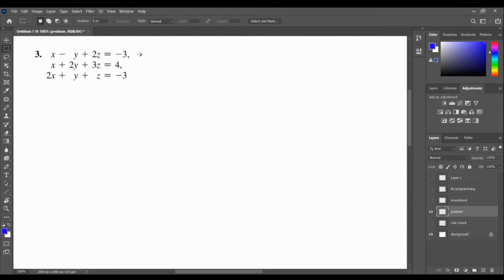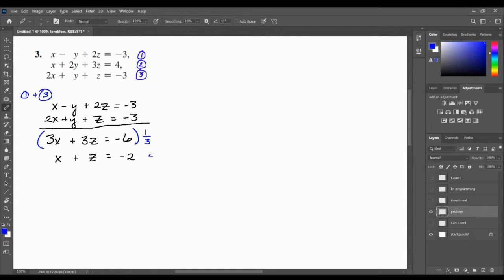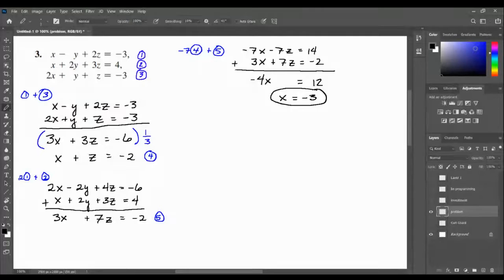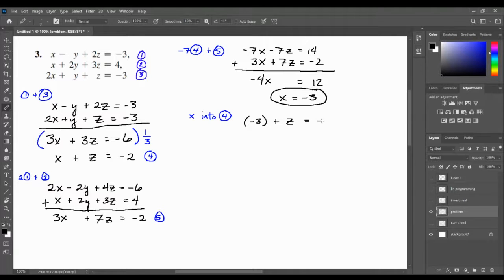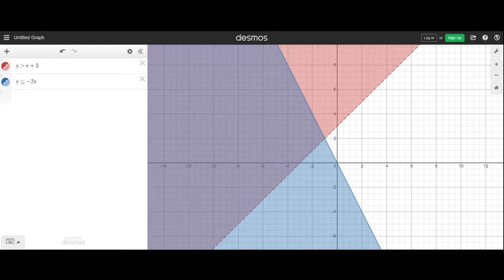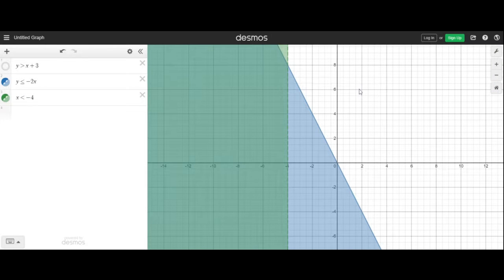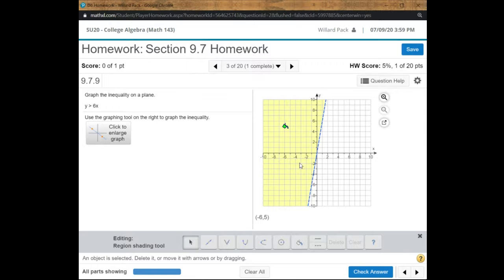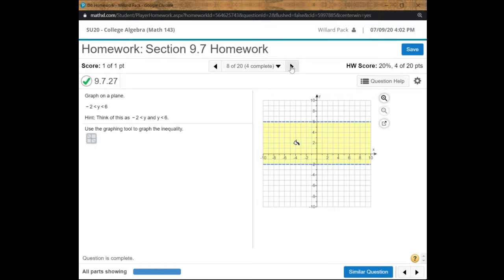Math 143 - Sec 9.2 and 9.7 - Syst of Eq'ns in 3 variables, Systems of Ineqlts, and Lin. Programming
The one in which we finalize our discussion of how to solve a system of equations in three variables, then move to our discussion of how to solve a system of inequalities, and then we explore the incredible use of a system of inequalities by looking at Linear Programming.